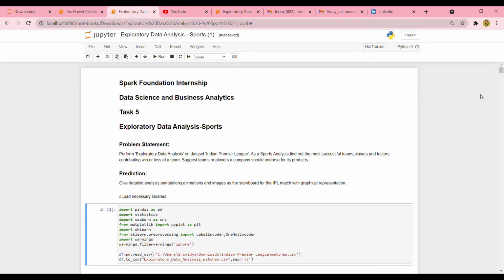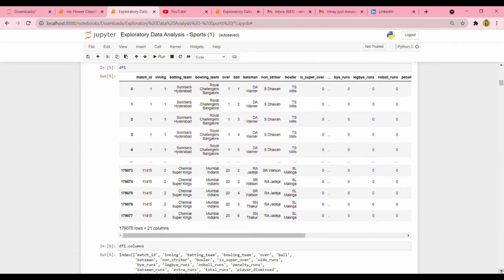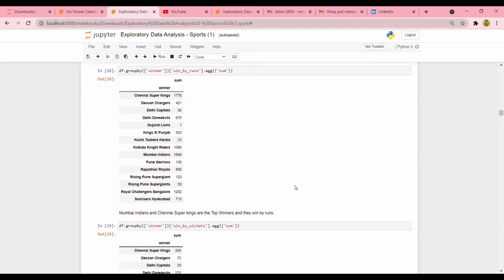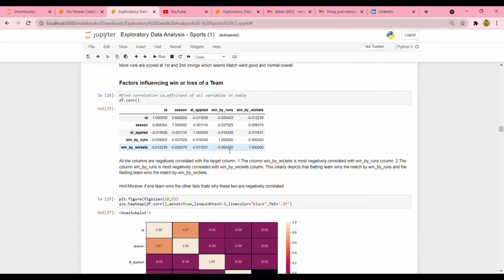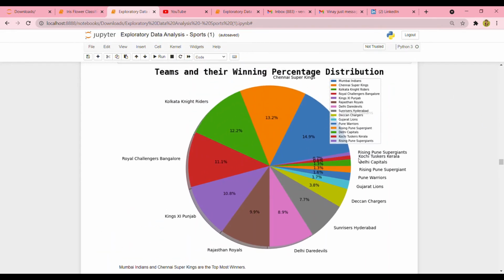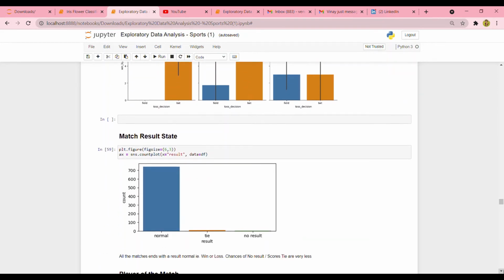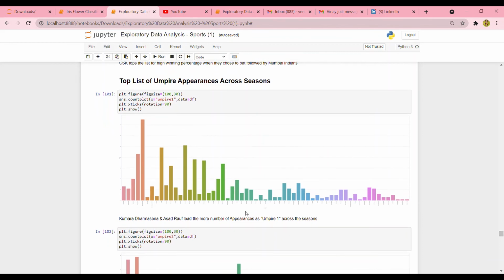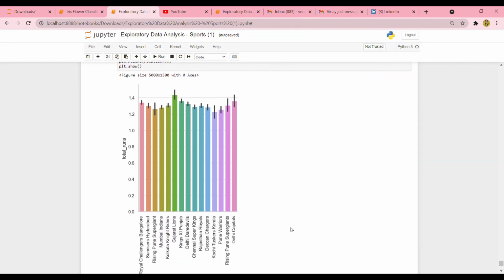EDA Final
Data Science and Business Analytics Project

Performed Exploratory Data Analysis on Indian Premier League Seasons.Found out most successful Teams,Players and Factors contributing to win or loss of a Team.